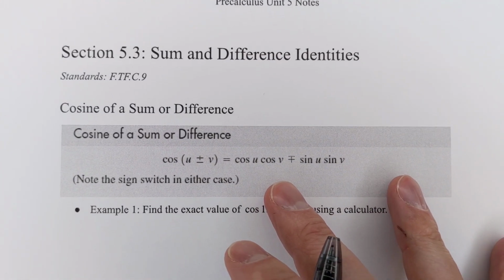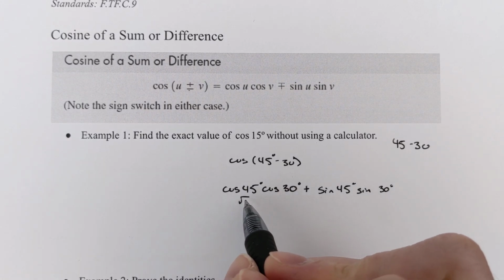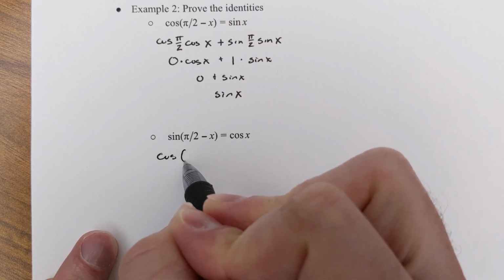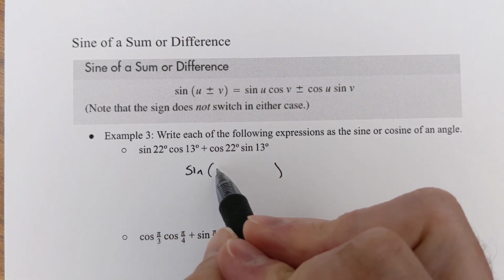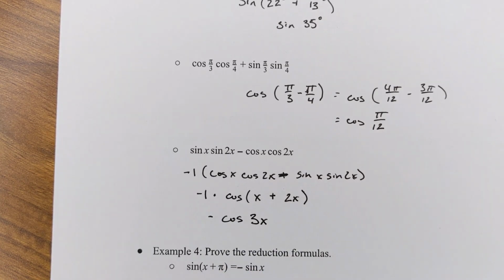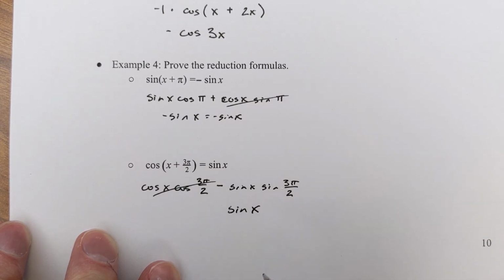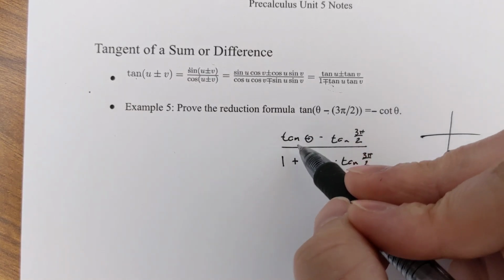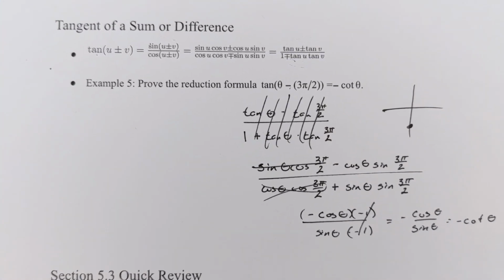Precalculus Section 5.3